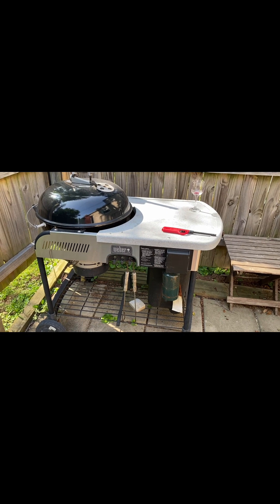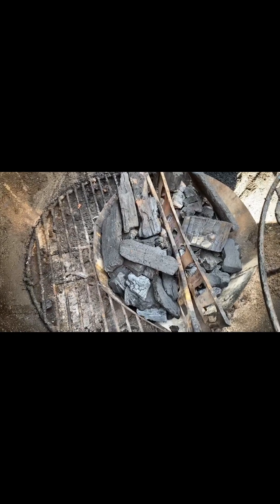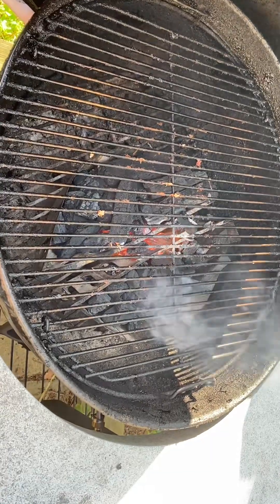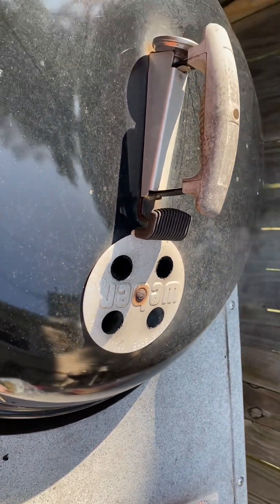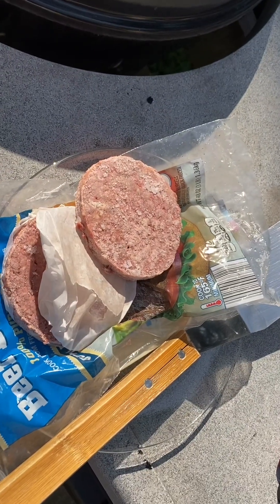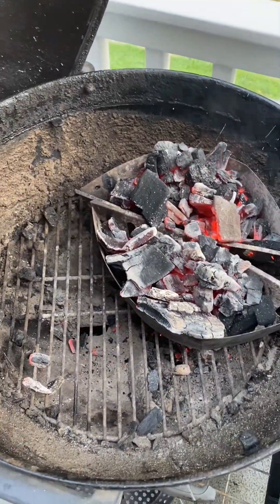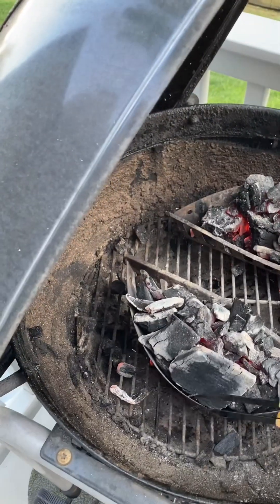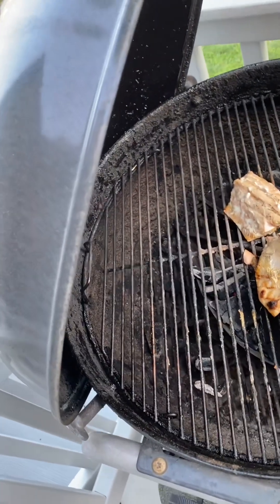Igniting a Weber charcoal grill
Made to show my kiddo how dad lights the grills (one with propane starter and the other without), on the occasion of getting a grill of their own.  Not produced at public-worthy level of quality, but I'll leave it public for now and see what happens.